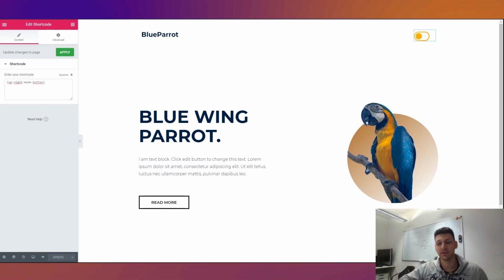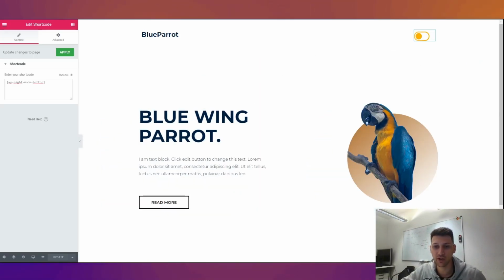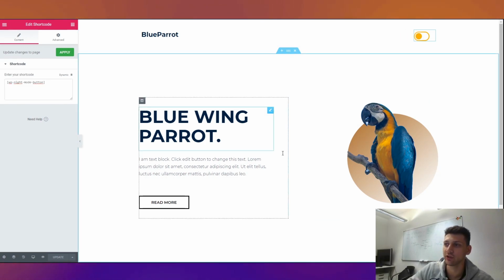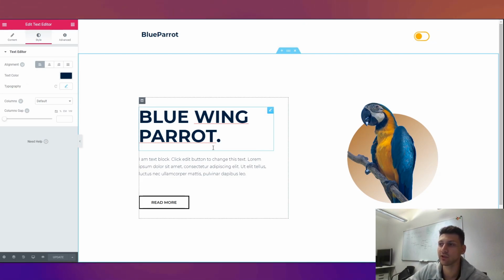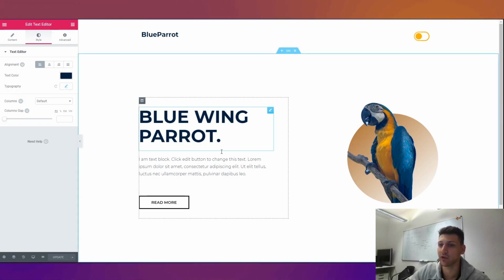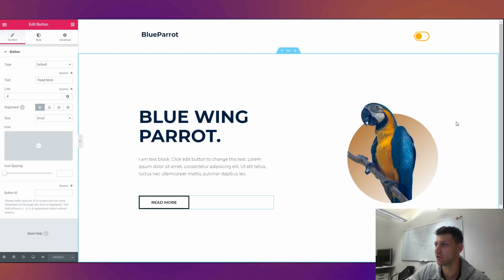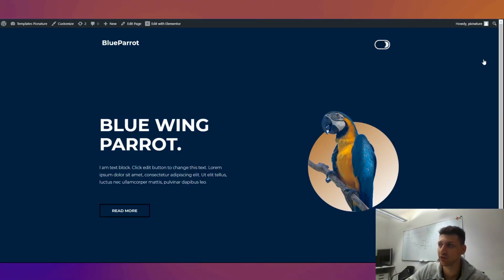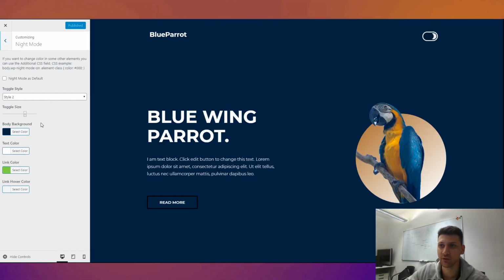How To Dark Mode Toggle In Elementor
In this video i will show you how to use dark mode with Elementor and use a toggle to switch between dark and light mode.